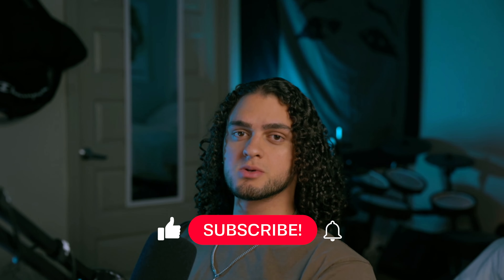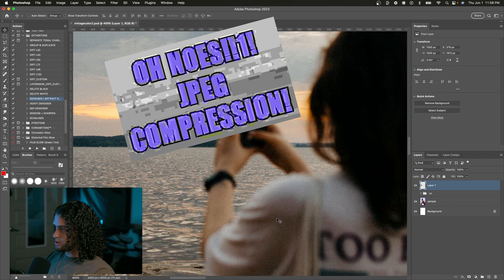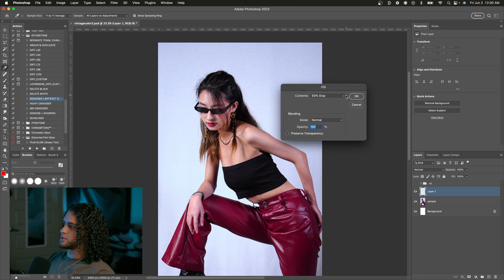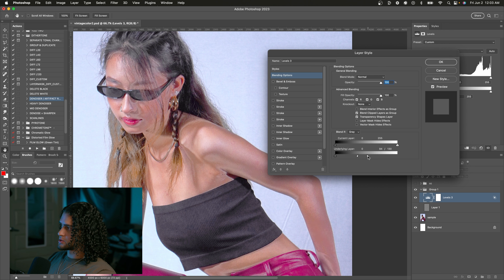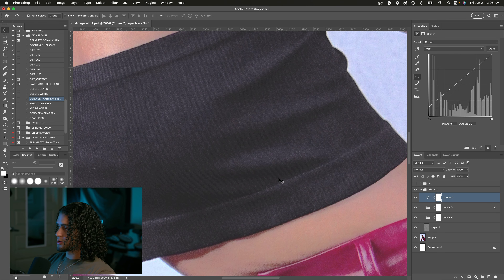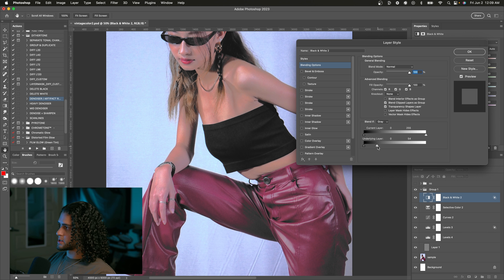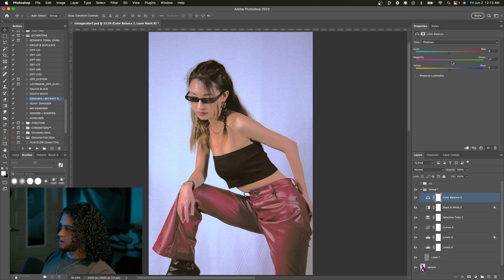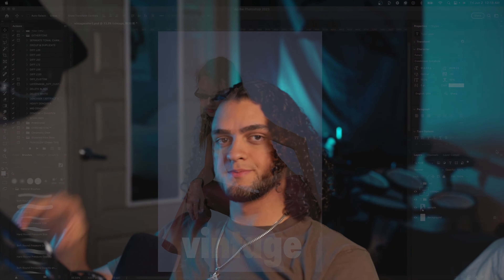How To Achieve A Vintage 90s Magazine Color Grade | Photoshop Tutorial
Discover how I go about recreating a vintage color-grade within my photos to give it that scanned-in 90s magazine look. This effect only takes a few adjustment layers and once you get the hang of it you can pretty much use it as a template color correction for any of your designs / photos.

Chapters:

Intro: (0:00)
Briefing: (0:30)
Image Inspection: (1:03)
Adding Noise: (2:34)
Adjustment Layering: (3:11)
Finishing Effects: (7:58)
Outro: (9:01)